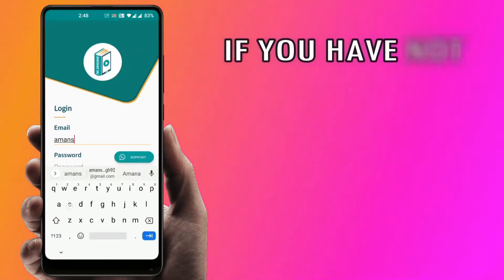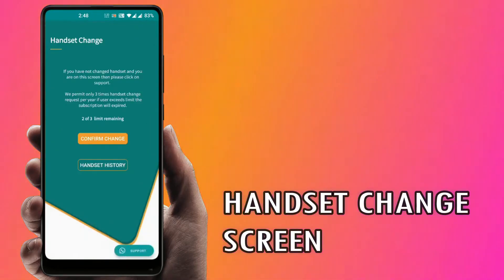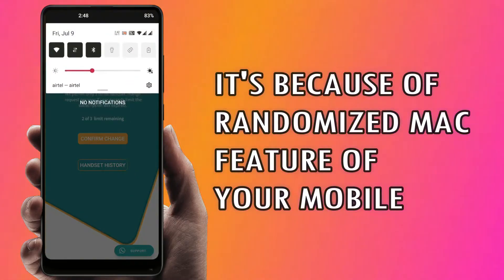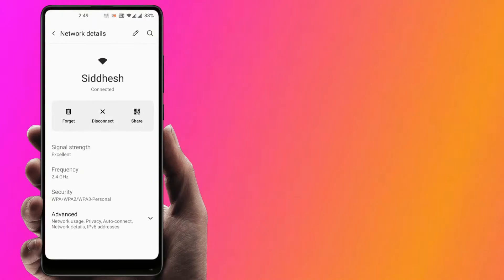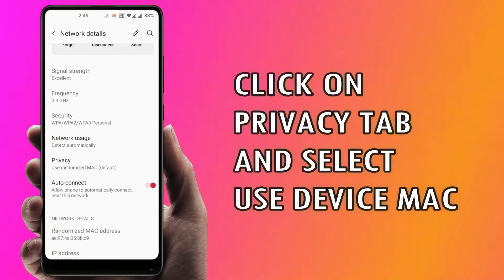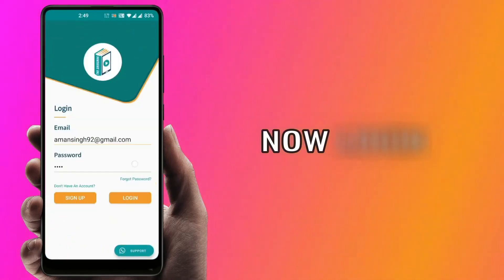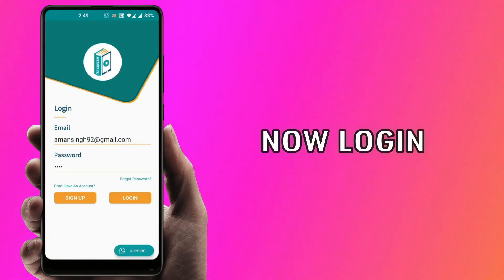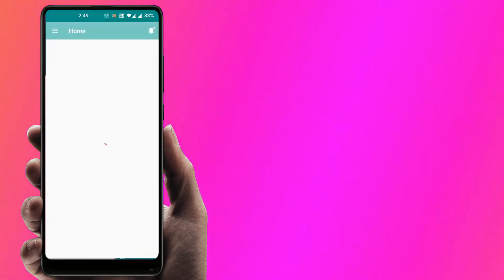Even if the user has not changed his mobile then too he lands on handset change window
due to some security features of mobile you may land on handset change (which is false positive)

to overcome this issue you have to follow the procedure in the given video